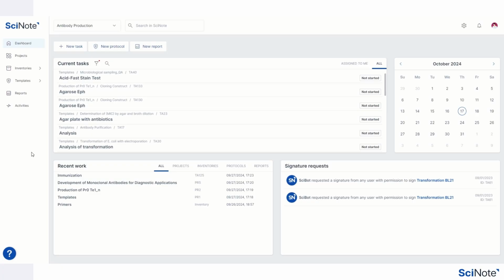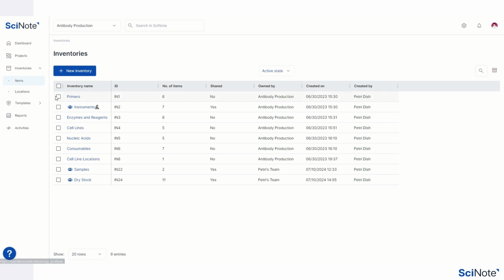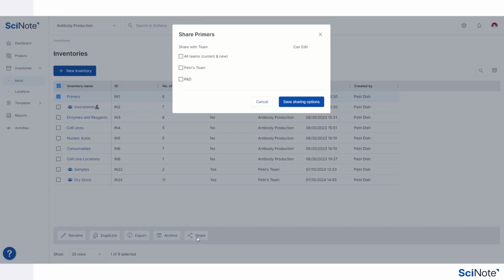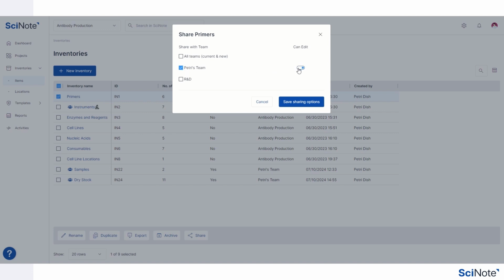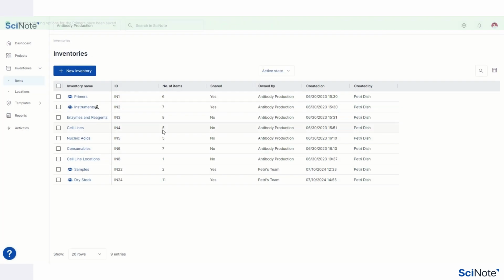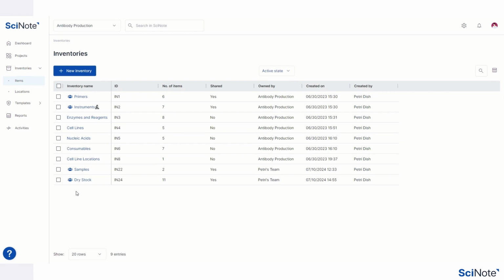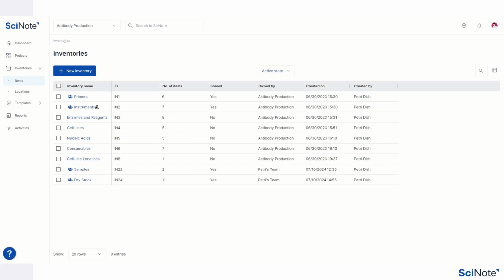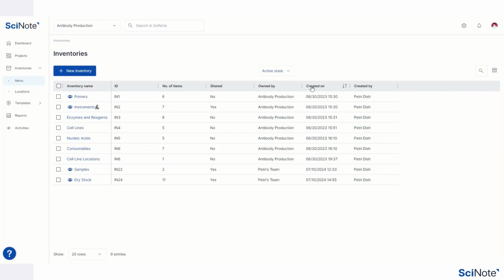How to Share Inventories Between Workspaces | SciNote tutorial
This video tutorial shows you how to share inventories between the workspaces that belong to the same SciNote organization.

Enjoying SciNote? Leave us a review